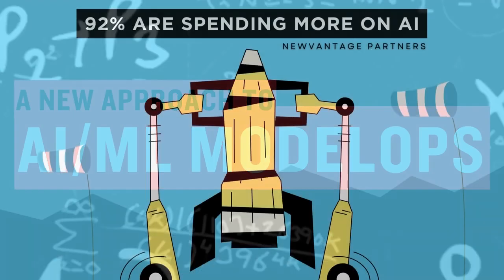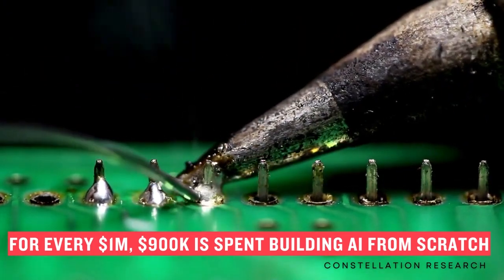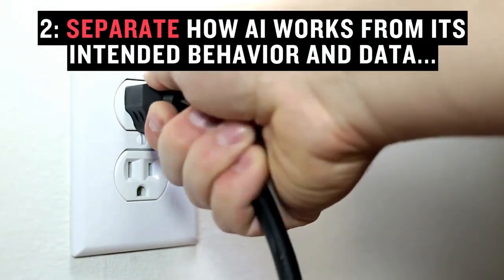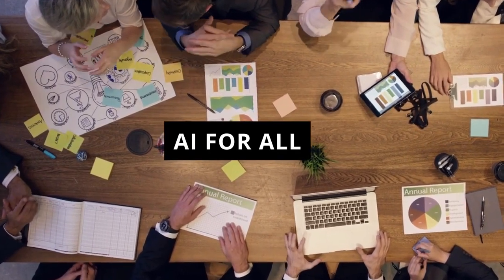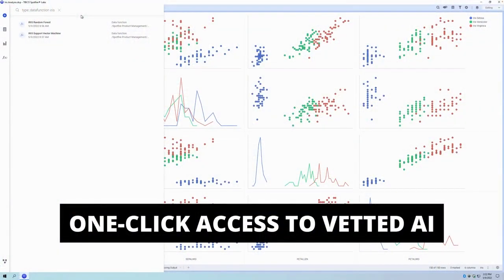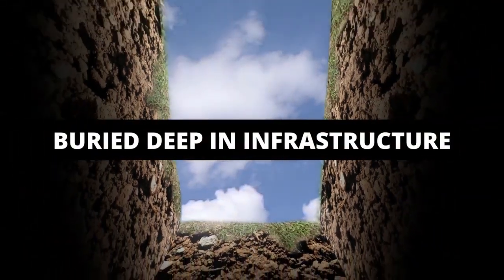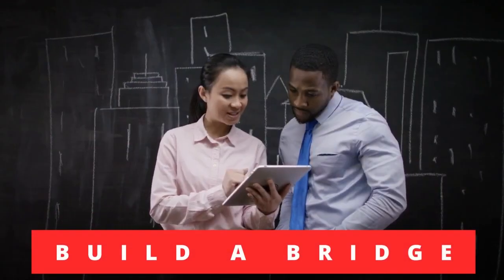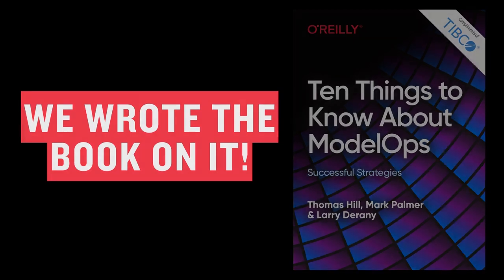A New Approach to AI ML Model Operationalization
Over 90% of companies are spending more on AI and data science, but just 13% of them are *using* it successfully. Model Operationalization tools empower teams to deploy fully vetted, governed, secure workloads and provide self-service access to business analysts, domain experts, data engineers, business users, DevOps, and data scientists.

To learn more, download the book I co-authored with Dr. Tom Hill and Larry Derany: "Ten Things to Know About ModelOps" :